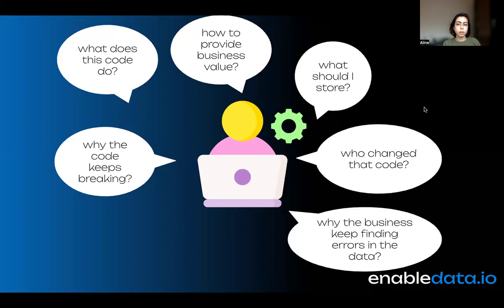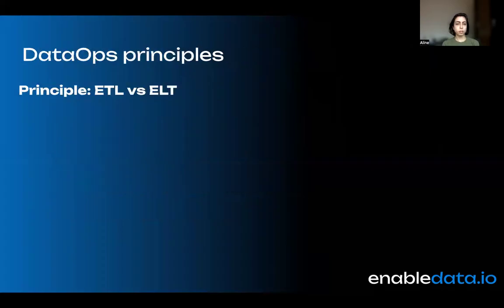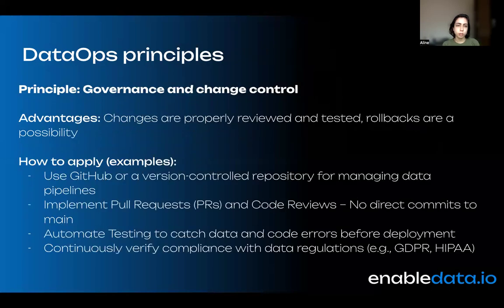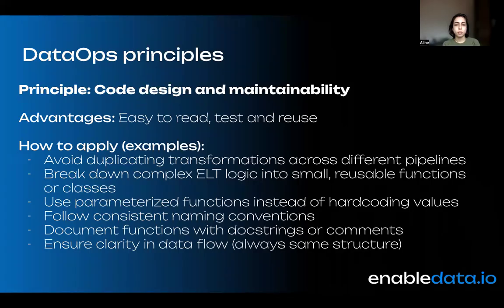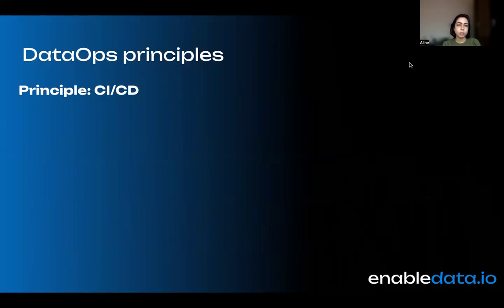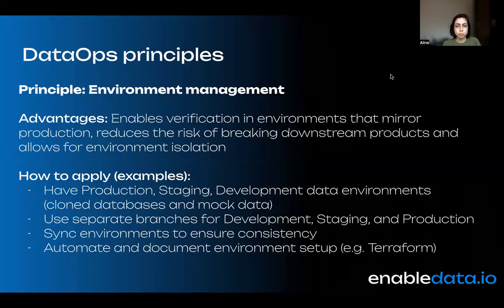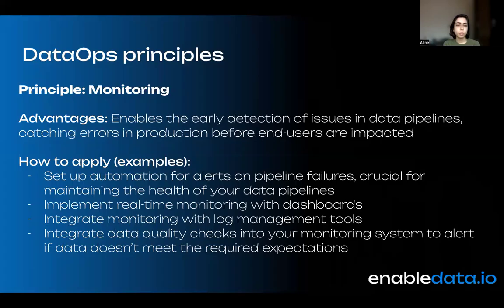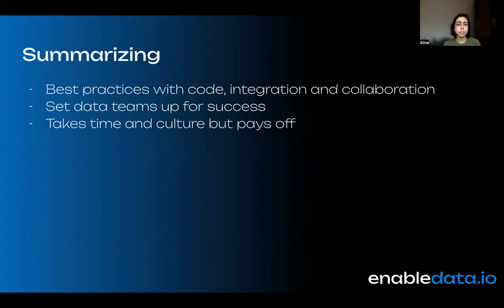Simplifying Business Value with DataOps